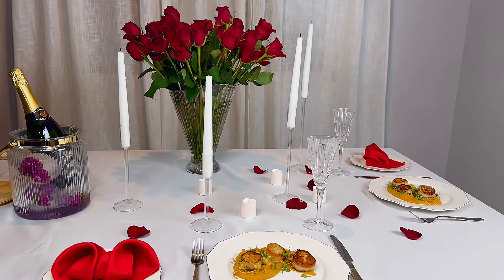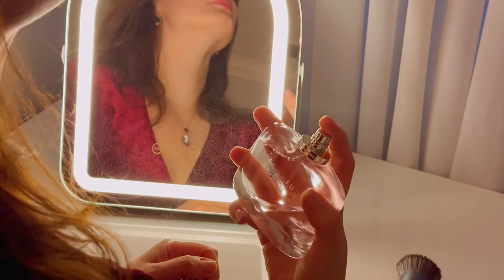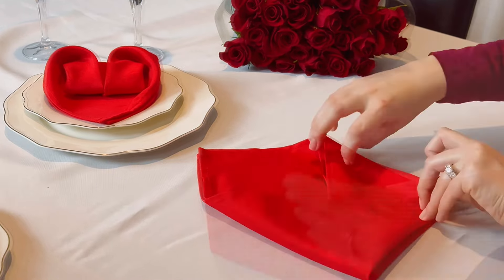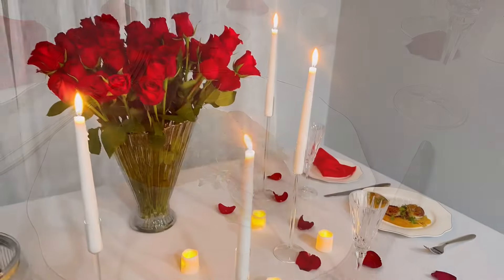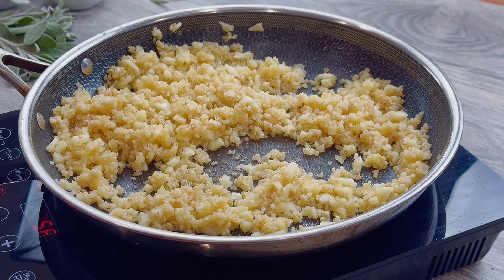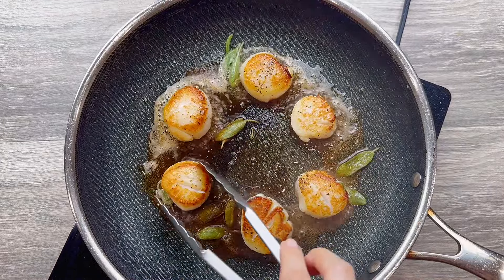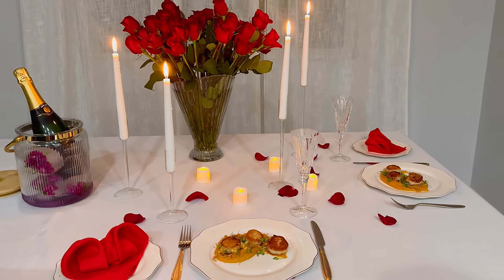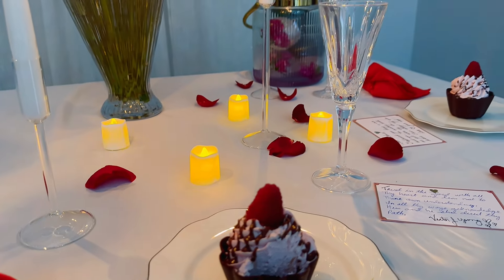Romantic Dinner at Home 🏡 🍽️❤️ Seared Scallops with Butternut Squash Purée and Toasted Quinoa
► Vanity Mirror
► White Taper Candles
► Glass Ice Bucket
► Candle Glass Holders
►Red Napkin
►Crystal Vase
►Dinnerware Set

Seared Scallops with Toasted Quinoa and Apple Salad and Butternut Squash Puree
Butternut Squash Puree
►2 cups of butternut squash
►2 teaspoons olive oil
►Salt

Toasted Quinoa with Apples
►1 cup of water or stock
►1/2 cup quinoa
►1 apple
►Salt

Seared Scallops
►6 scallops
►Salt
►Black pepper
►Sage leaves